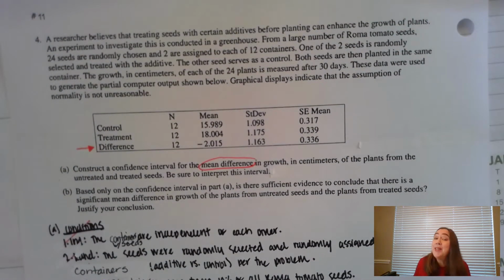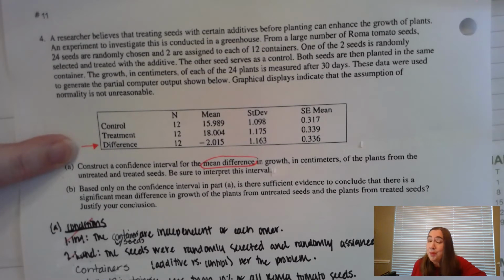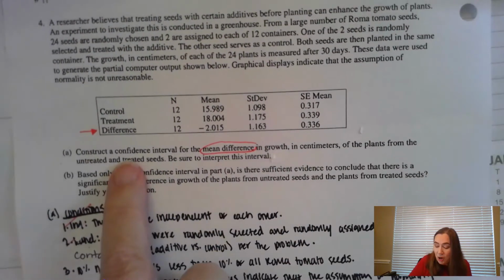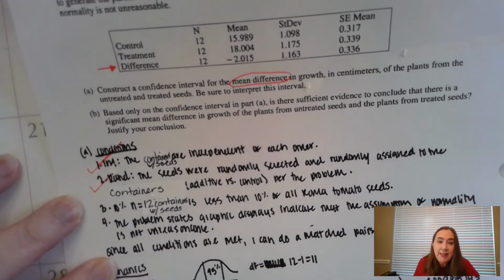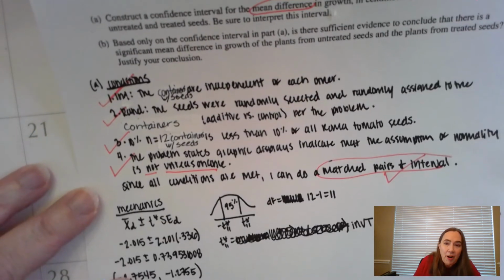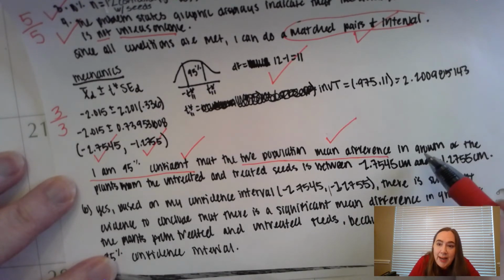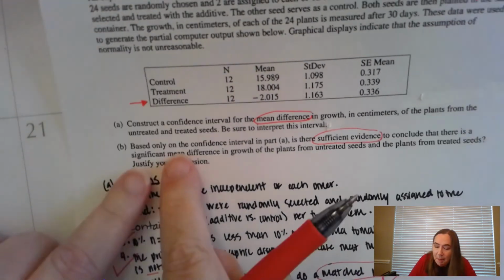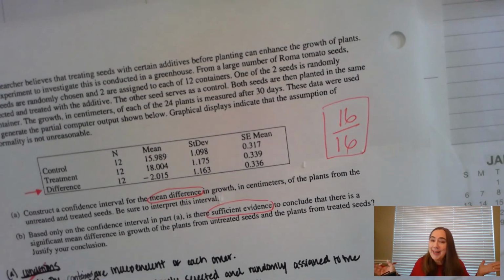FRQ 2005B #4 Treated Seeds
This video shows checkmark grading for a matched pair t interval.